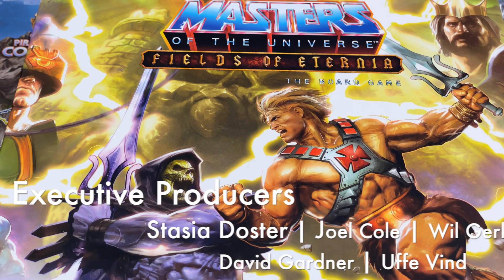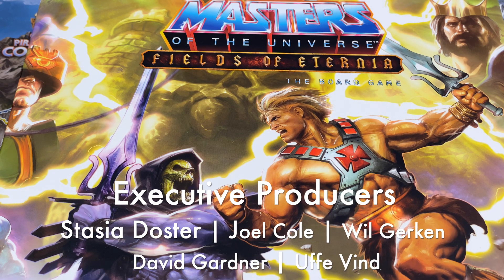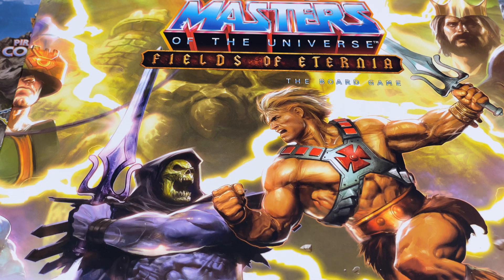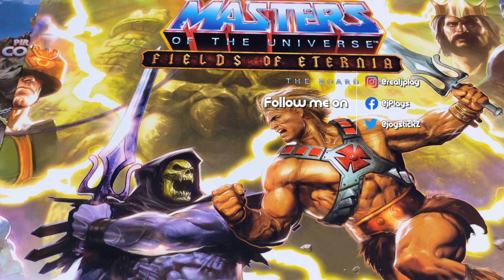Let's play Masters of the Universe: Fields of Eternia (Solo) - Part 1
In this video I start my solo session of "Masters of the Universe: Fields of Eternia", playing the first cooperative scenario that comes with the game.